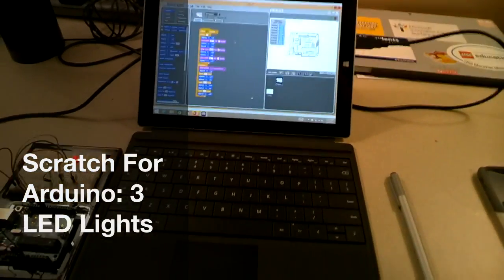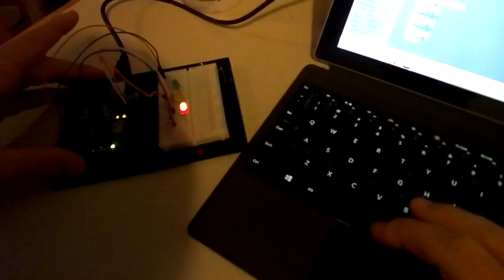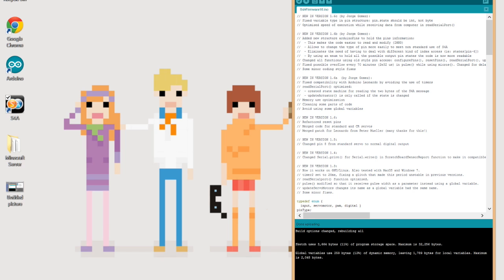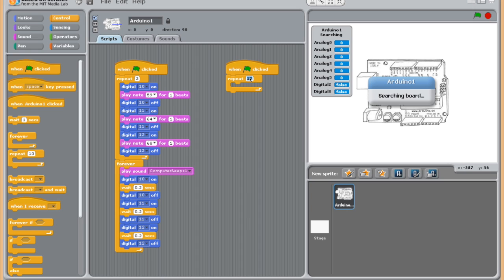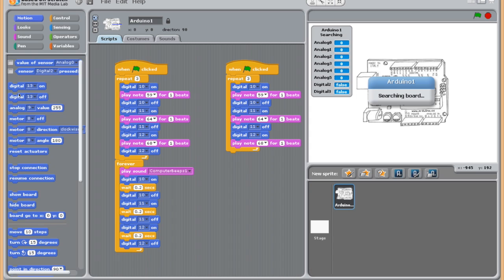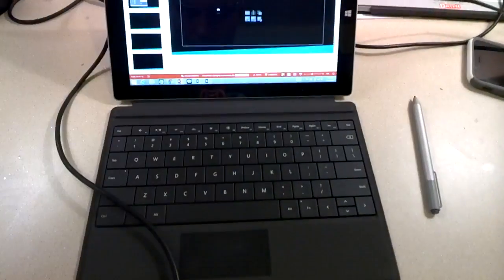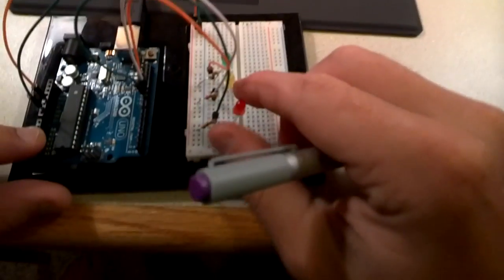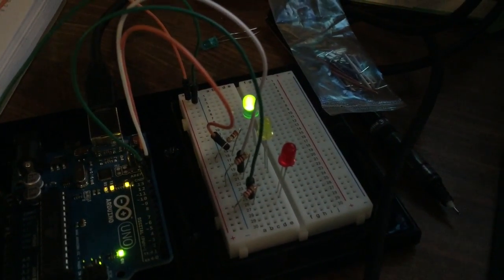Scratch 4 Arduino: 3 LED Lights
This video is about Scratch For Arduino: 3 LED Lights project. Please check out all details here.Scratch for Arduino: LED "Sprites" in Action